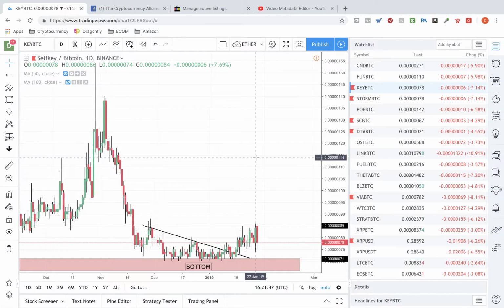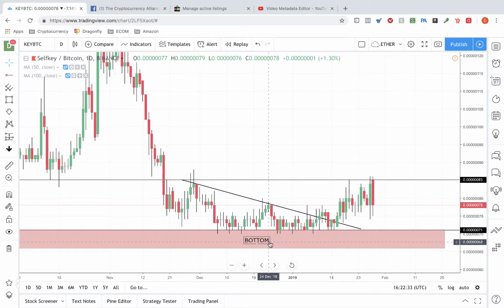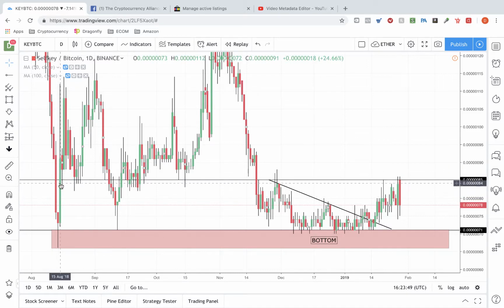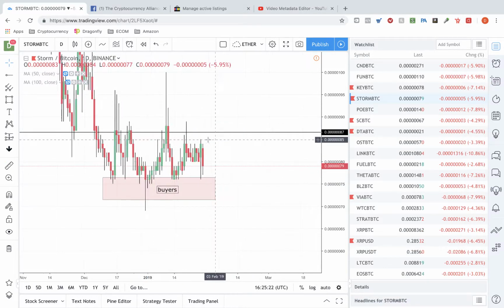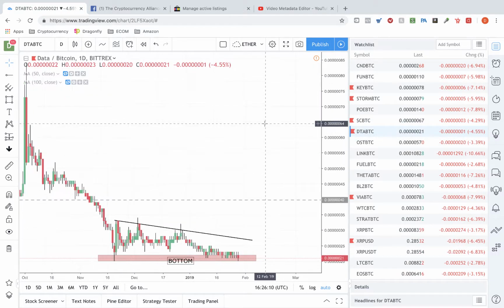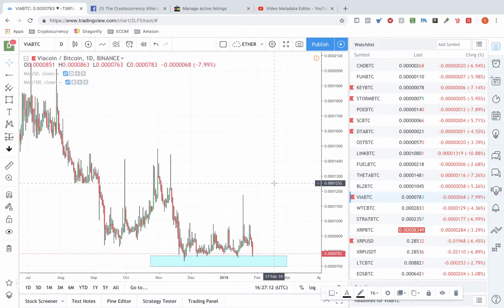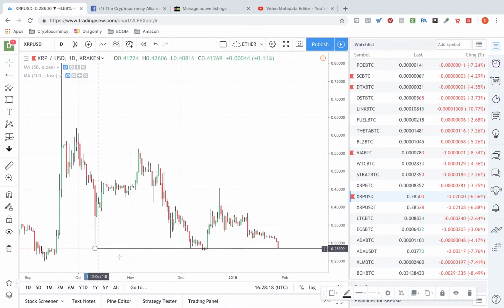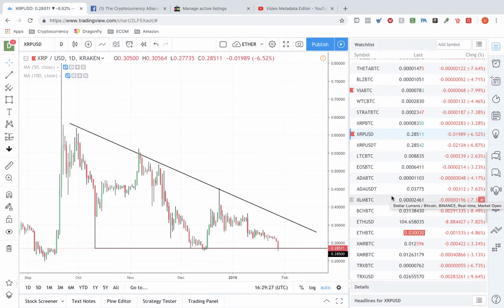Trade Setup: Finding The Bottom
This video we show you one of the best setups to find when trading in a bear market.